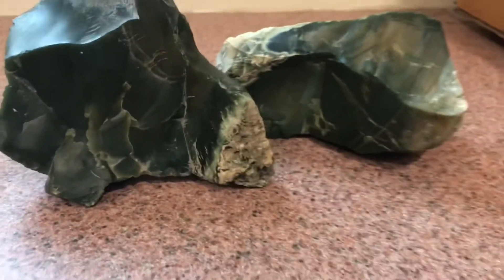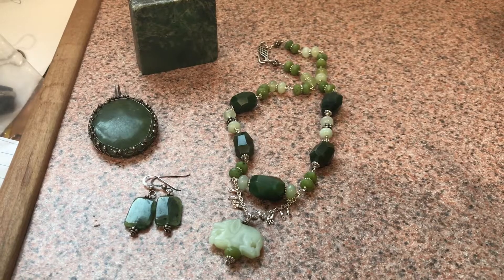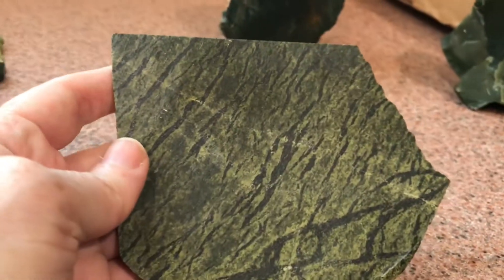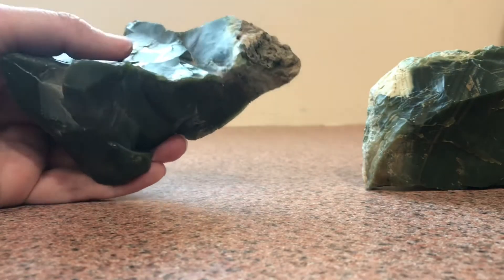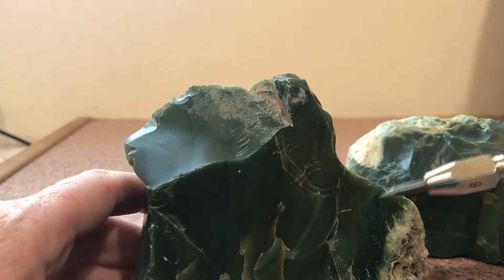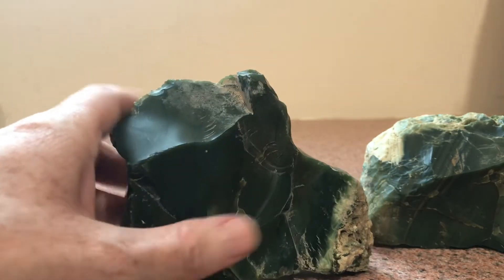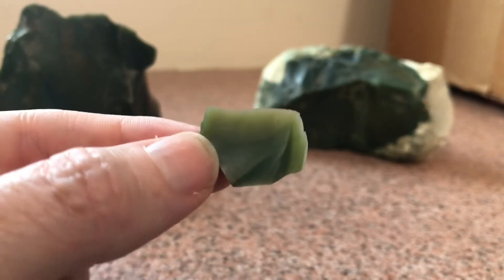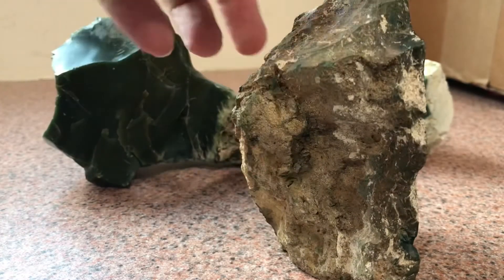What is this green stuff?! Join me for a mineral identification challenge!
I received some samples of a beautiful green material from one of my viewers (Thanks for the challenge, Sam!) asking for help in identifying what it could be. Join me as I test and use various properties of the material to help me narrow down the possibilities!

Findings:

Hardness - 7
Fracture - Conchoidal
Luster - Waxy
Streak - Too hard to streak
Color - Deep forest green with some blue, white weathering rind present on one sample
Specific gravity - mass of sample in grams/mass of water displaced by sample in cm cubed, divided by the density of water at 4 degrees C - 2.59